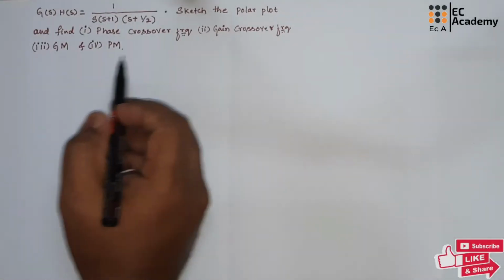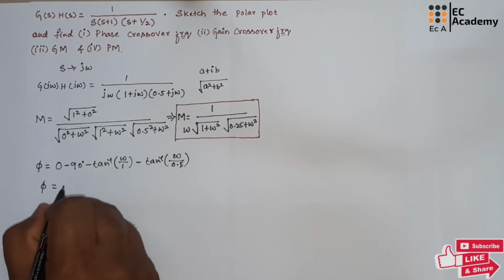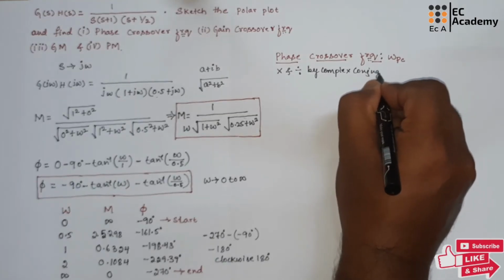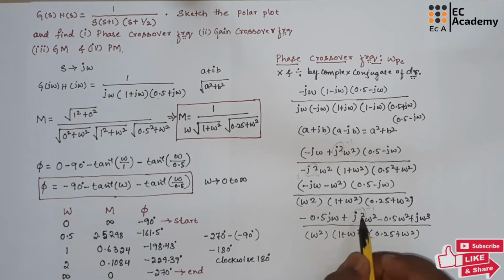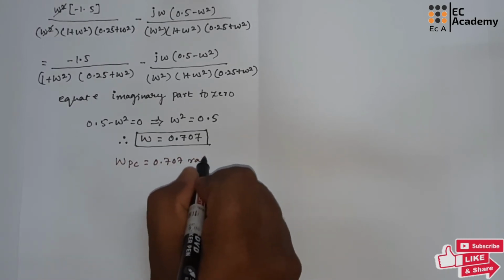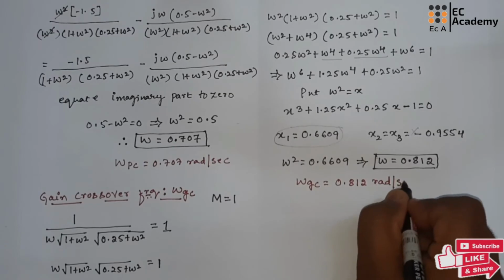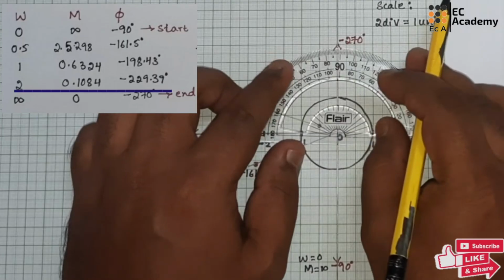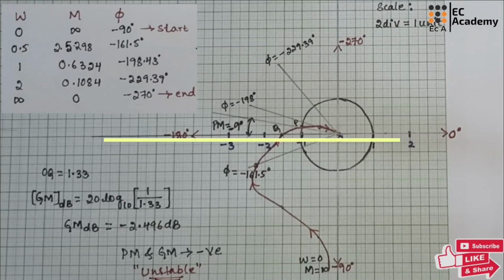#213 Problem -2 on polar plots in control systems || EC Academy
In this lecture, we will understand the Problem of polar plots in control systems